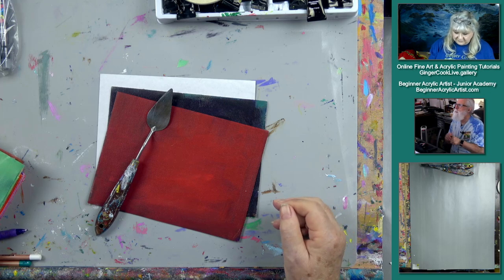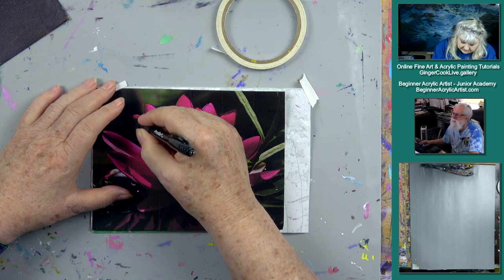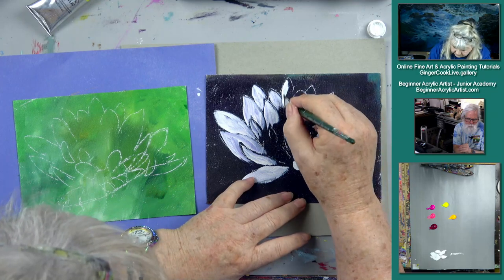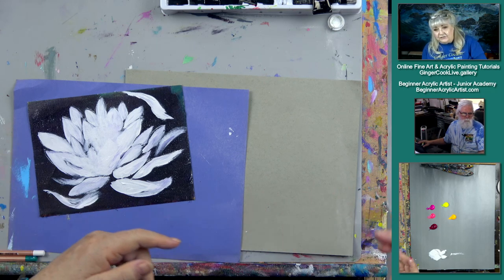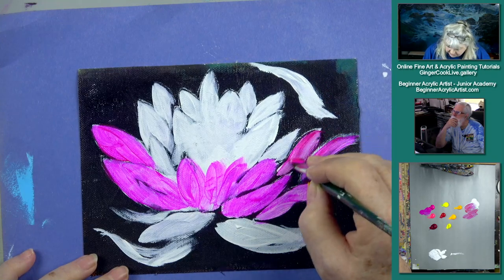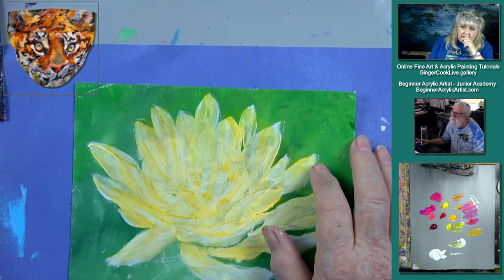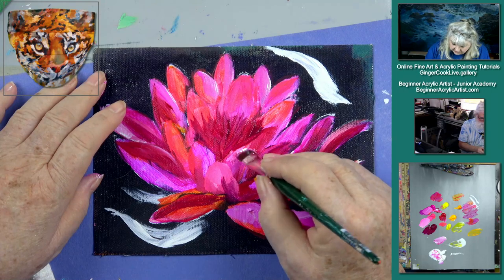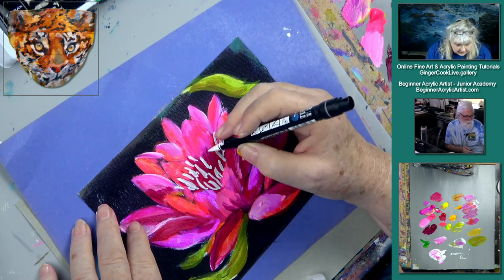Hot Pink Water Lily and The Hidden Secret of Brighter Colors in Acrylics With Ginger Cook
Are you frustrated trying paint a brighter flower and if just still looks flat and dull. Watch as Ginger Cook shows you this little known secret of painting vibrant  bright hot pink flowers and how background colors make a world of difference.
Discover the secret of buying the right brands of p;aint colors and how to use acrylic paint to get that effect. Watch as Ginger Cook shows you two identical flowers that look really different with these small tricks.
Get an update on our latest community puzzle project and se a few more of our auction preview paintings
Use your art to get out of the house and travel the world with Jon and Ginger Cook.
Be sure to join Ginger on Mondays and Thursdays as she lifts your spirits to paint colorful distractions and gives them away during her live broadcasts to the live studio audience.
See the newest Global community t-shirts mugs and cups.
We have made some different Mugs and Totes available from our Quarantine Quickie shows. We will  be adding more choices so be sure to check our Quarantine Quickie store here:

And we thank you for your support!

HOW TO WIN A PAINTING?
Step 1. You MUST be watching the LIVE YouTube Show, which 5:30 pm central time.
Step 2. You MUST be watching the LIVE chat for the special LINK and SECRET WORD.
Step 3. You MUST be ABLE to CLICK ON THE LINK to access the form.
ONLY 1 ENTRY PER PERSON.

You need to have a device that you can access the internet and watch the chat and be able to fill out the entry form.

6x8 canvas sheet

In this video, we were using a new acrylic paint set from Salvador Professional Paints. This set can be purchased from Amazon at a discount for a limited time.

Salvador Acrylic Paint Set - 24 Colors

For our international friends (but not Canada for some reason), use the following information for a discount on Salvador paint sets from Amazon.
Code: GCOOKWORLD15
This code works for Prime Worldwide seller ONLY.
This code is valid through July 2020.

Learn more about acrylic painting lessons from beginner to advanced artists :
Academy of Fine Art and Acrylic Painting; Senior Academy;

Get help with your art with personal art coaching from Ginger.
New to acrylics and need to know the "ins and outs of painting"?
Try our self guided Junior Academy on line lots of must have beginner lessons.

Do you like this channel, these tutorials and want to see it continue?

Ginger Cook Studios
21175 State Highway 249
Unit: 330